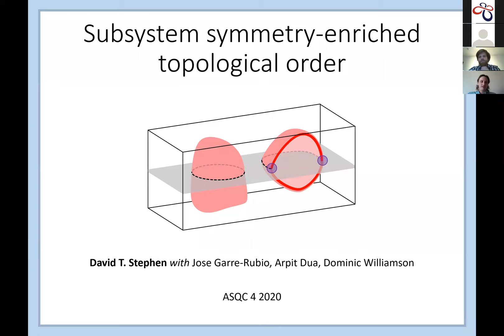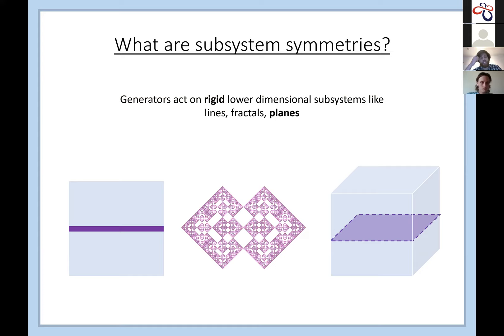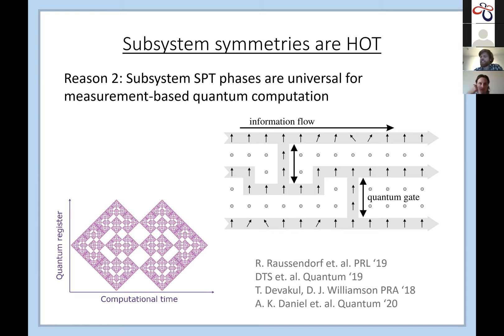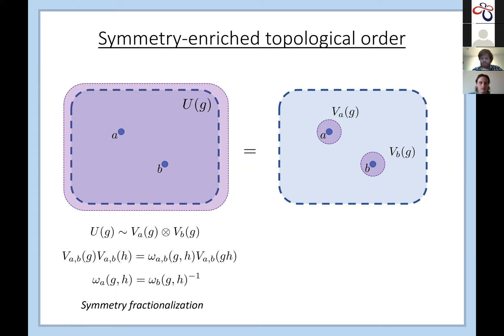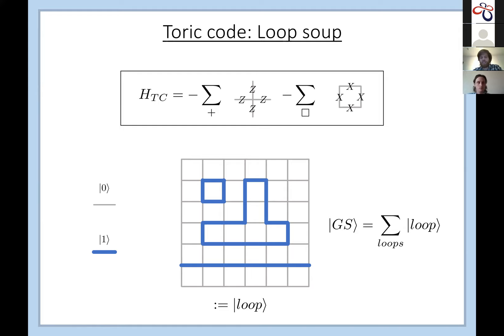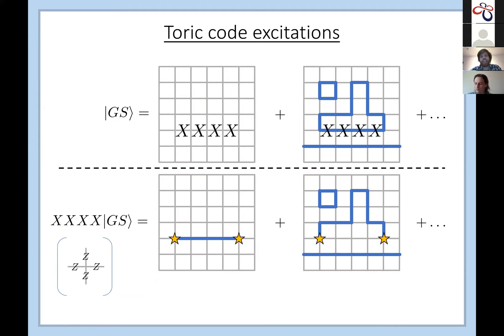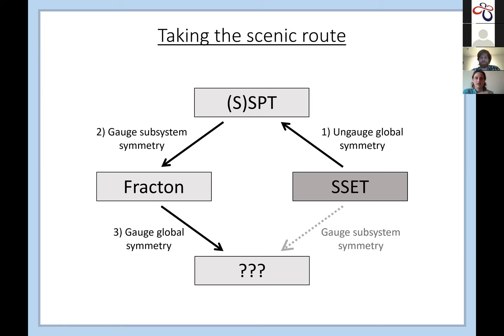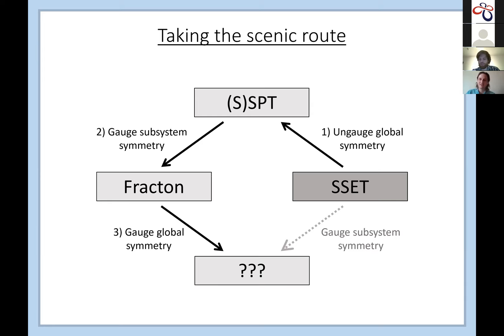Subsystem symmetry-enriched topological order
by David Stephen, Max Planck Institute for Quantum Optics, Garching/Munich